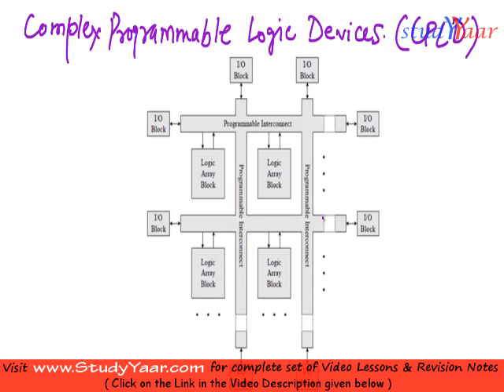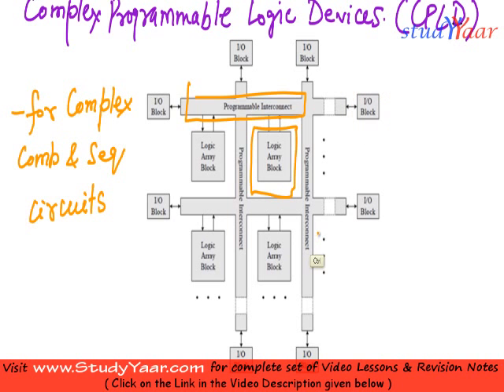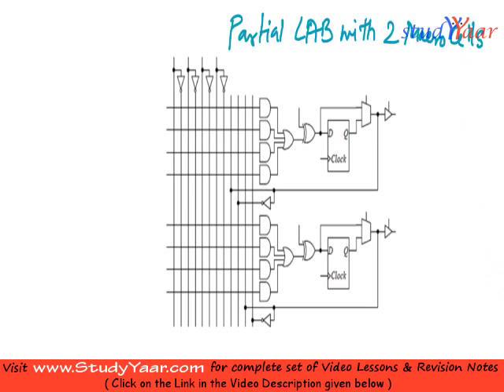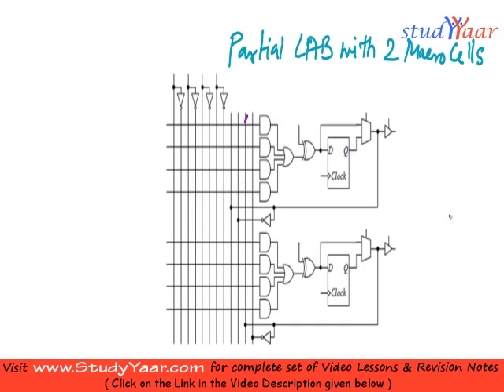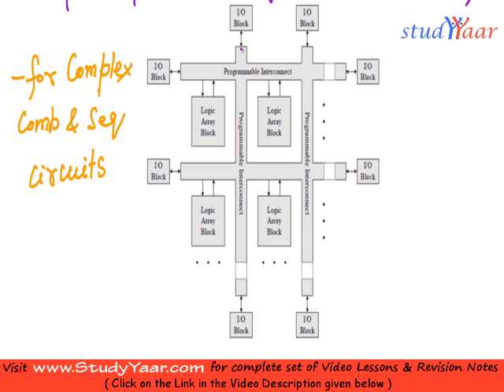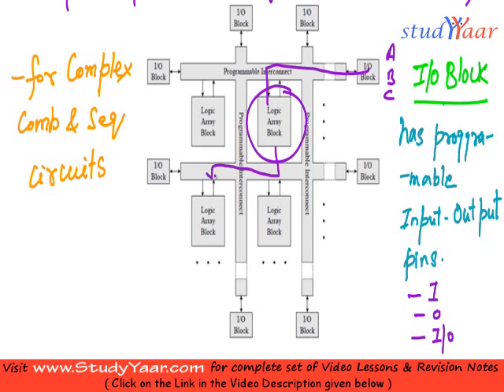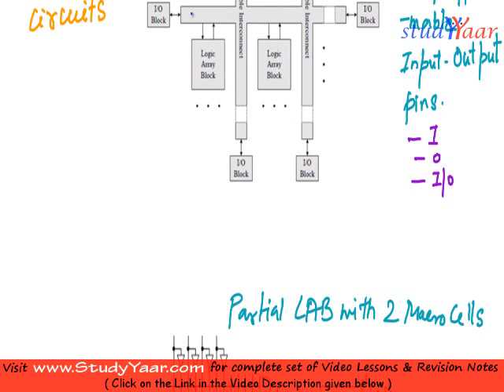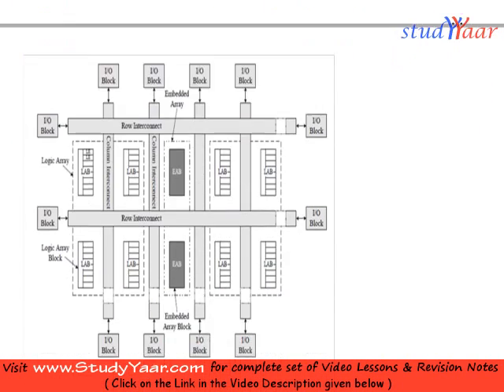CPLD and FPGA - Basic Concepts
CPLD and FPGA